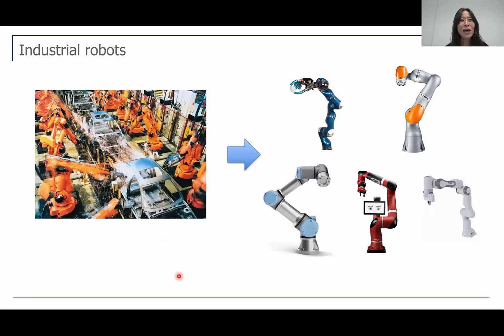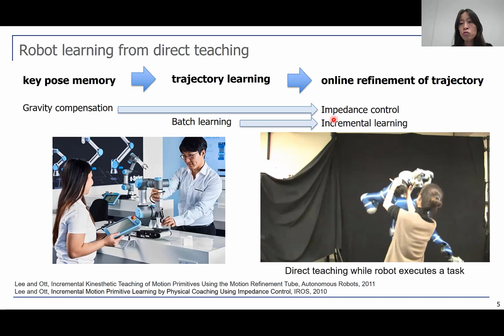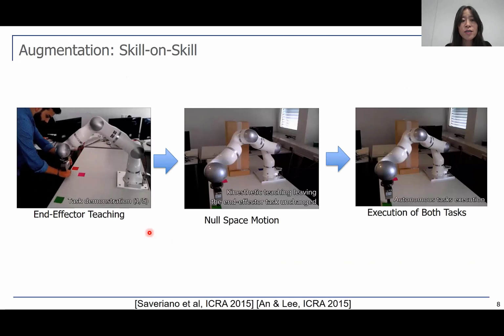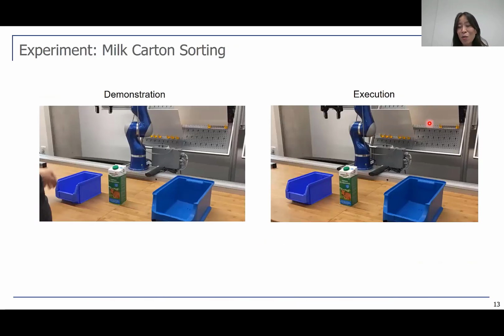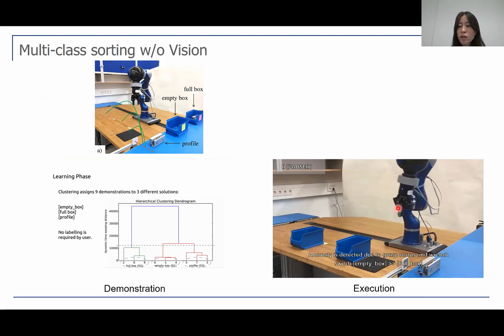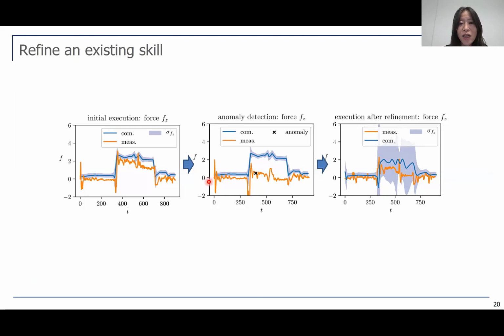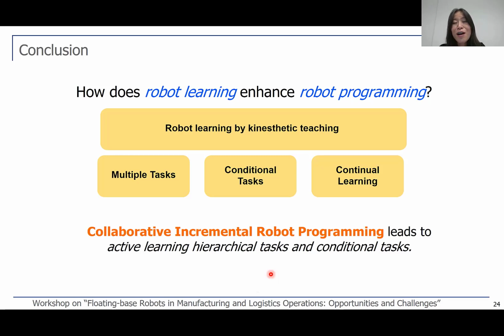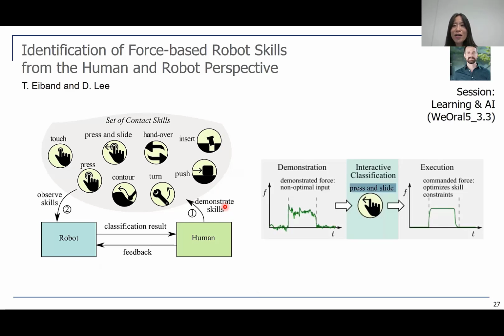Collaborative Robot Programming by Dongheui Lee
Talk title: Collaborative Robot Programming for Manufacturing

Speaker: Dongheui Lee

Venue: Humanoids Workshop on Floating-base Robots in Manufacturing and Logistics Operations: Opportunities and Challenges, IEEE/RSJ International Conference on Humanoid Robots (HUMANOIDS), July 19, 2021

References:
Dongheui Lee and Christian Ott , Incremental Kinesthetic Teaching of Motion Primitives Using the Motion Refinement Tube , Autonomous Robots , 31 (2011) , no. 2 , 115-131 .
Matteo Saveriano, Sangik An and Dongheui Lee, Incremental Kinesthetic Teaching of End-Effector and Null-Space Motion Primitives, in Proc. IEEE International Conference on Robotics and Automation (ICRA), pp. 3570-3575, 2015
Christian Ott, Bernd Henze, and Dongheui Lee , Kinesthetic teaching of humanoid motion based on whole-body compliance control with interaction-aware balancing , Proceedings of the IEEE/RSJ International Conference on Intelligent Robots and Systems (IROS) , 2013 , p. 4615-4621 .
Thomas Eiband, Matteo Saveriano, and Dongheui Lee, Learning Conditional Tasks by Demonstration of Multiple Solutions, IEEE Robotics and Automation Letters (RA-L), Vol. 4 , No. 4, pp 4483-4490, 2019. DOI: 10.1109/LRA.2019.2935381
Christoph Willibald, Thomas Eiband and Dongheui Lee, Collaborative Programming of Conditional Robot Tasks, in Proc. IEEE/RSJ International Conference on Intelligent Robots and Systems (IROS), pp.5402-5409, 2020